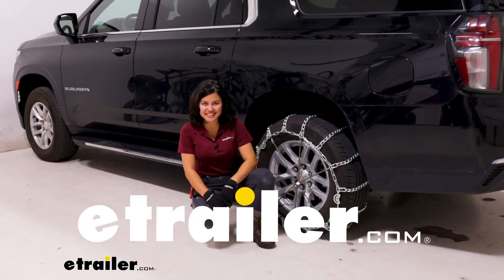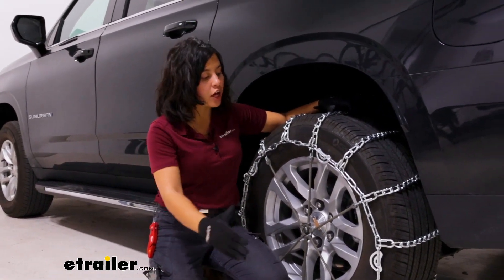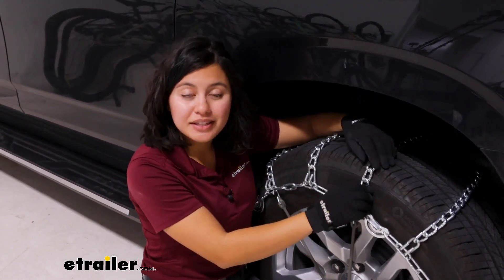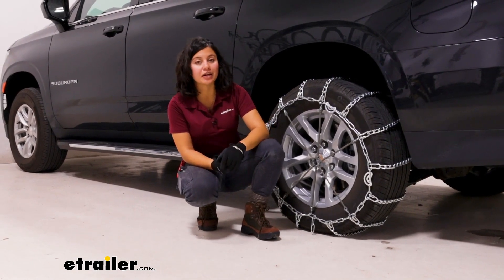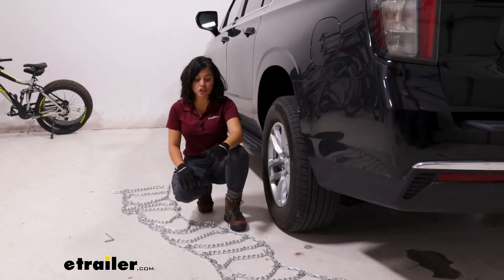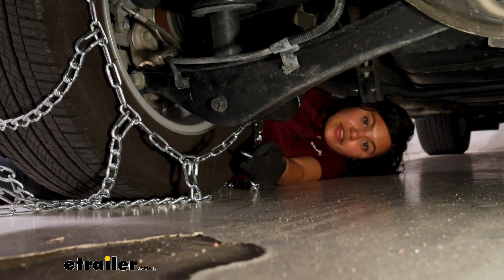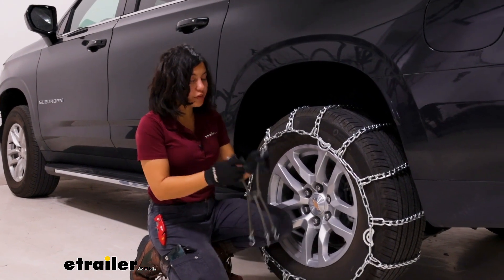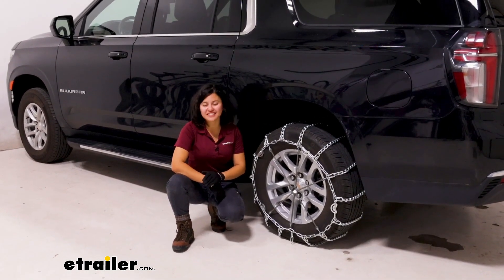etrailer | DIY 2023 Chevrolet Suburban Installation for the Glacier Tire Chains w/ Cam Tighteners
Hi everyone, it's Evangeline here at etrailer.  And today, we'll be taking a look at how the Glacier Chain twist link tire chains with the cam tensioners fit on the 2023 Chevrolet Suburban.  So these are twist link chains, great for if you need a little extra traction on the road.  With those twist links, this is gonna be good for extremely snowy weather.  Not as much though for ice.  So if you're expecting a little bit of ice, you might wanna take a look at some square link chains.

For your Suburban, you also have some different tire sizes, so double check yours.  The one we are working on right now has a tire size of 265/65R18.  Double check your side wall for your tire size.  That number is important because you can use that here at etrailer.com.  Put in your year make model, select your tire size, and then you can find the tire chains that fit you.

With ladder style chains you have an affordable, but also popular style of traction on your tire.  What is gonna happen is compared to diamond pattern chains they don't cover as much and you will hear (imitates tire sounds) as you drive around, but it's nice to know that everything is in place, and you also have some cam tensioners here.  You will have a similar style of ladders chain available here at etrailer without the cam tensioner if you choose to get that.  This rubber tensioner is not included, but highly recommended as well.  These are what the twist links look like.

So the pros of twist links is that snow is less likely to clump on them compared to your square links, but they still give that extra traction.  These are gonna be made of a low carbon steel, and what that means is you have a good amount of durability.  Downside though to steel is that they tend to rust more than the alloys.  So if you're planning on using this for multiple seasons, I recommend storing them inside a tote with some oil or else they may rust together.  But if you are using this just for emergency scenario to keep inside of your vehicle for when you need them, this is still a solid and affordable choice.

When your chains arrive, they're going to arrive in this canvas bag.  Now the canvas bag is good for just storing it once or keeping it inside your vehicle for emergency purposes, but not ideal for the long term.  If you are gonna be using this, I recommend putting an extra set of gloves inside your canvas bag or inside your emergency kit.  You can then use a cable tap or a rubber band to secure the top.  And if you're going to be using your chains more than once, then I recommend transferring them to a plastic tote and maybe have some oil in there to prevent them from rusting together, and that you can store inside of your vehicle.  Now we do have these installed on our rear axle as recommended in the owner's manual.  And as recommended by the tire chain manufacturer, please do not drive faster than 30 miles per hour.  Now if you have extreme weather conditions, you really shouldn't be driving super fast anyways.  So with these on your tires, these are not Class S compatible, so depending on your tire size, you might have limited wheel well clearance behind your tire and that's when you need Class S chains.  If that's not an issue for you though, these are larger chains which do give you a little extra traction.  If you're looking for something easier to get onto your tire and you do not wanna make any connections in the back, check out the Konig XG-12 as alternatives for ease of use.  But for something that's solid, reliable, pretty much everyone uses, this might still work out for you.  Let's take a look at that install process.  When you get your chains, I highly recommend straightaway just laying them out in your garage, getting familiar with how to put them on your tire, as well as just double checking that they do fit your specific tire.  Now there's different ways of installing ladder style chains.  This is going to be just one of them.  This is gonna be the way I do it, which is easiest to do in your garage without having to roll or drive onto them, but it really is up to you and whatever situation you find yourself in.  Here we have our chains, they look good, just double check them, make sure they're not tangled or rusted through, make sure that they are all facing the right way.  So notice how we have a hook and then we also have a flat end of the hook.  So you want the flat end on your tires, the